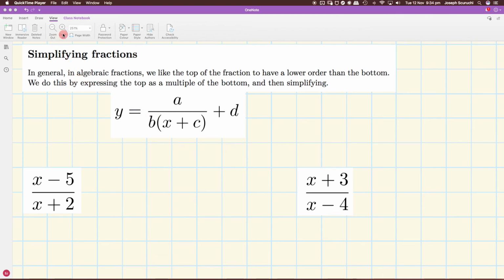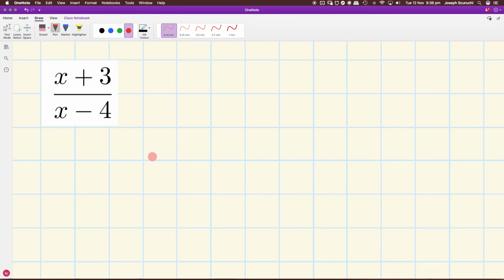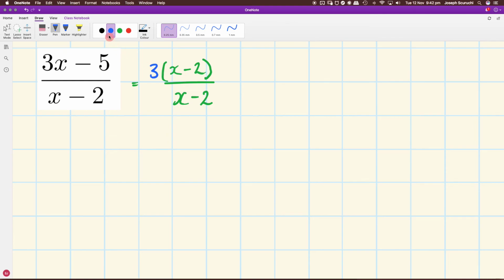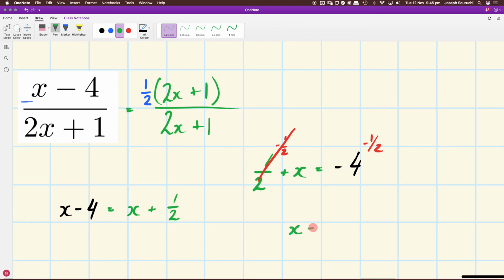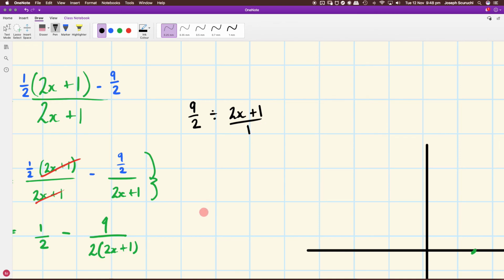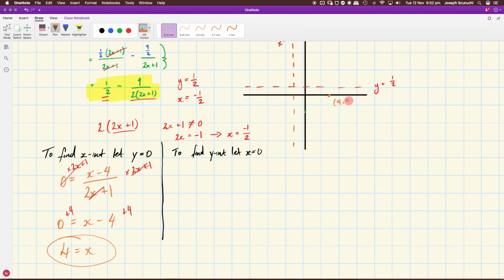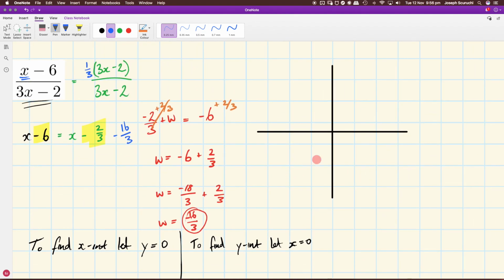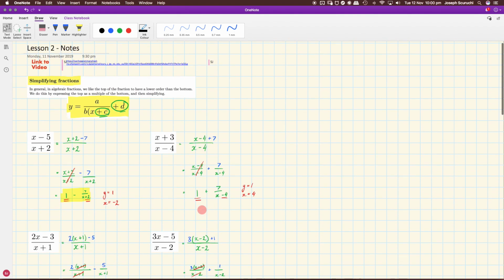2_Simplifying Fractions Questions